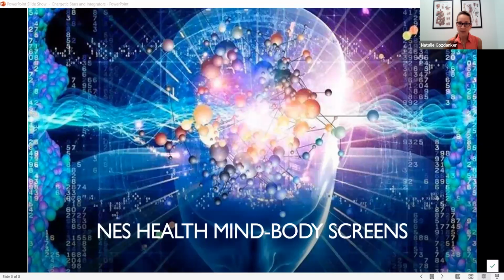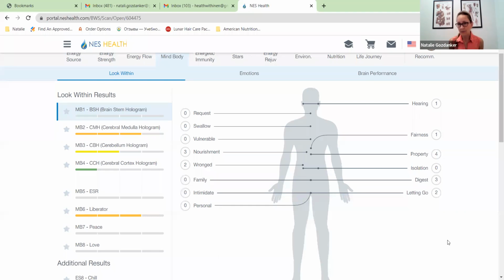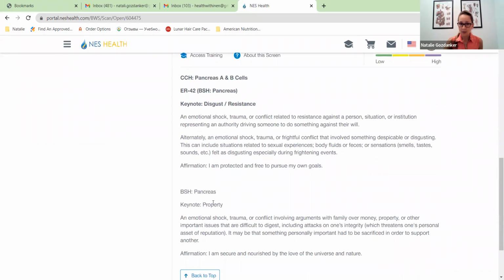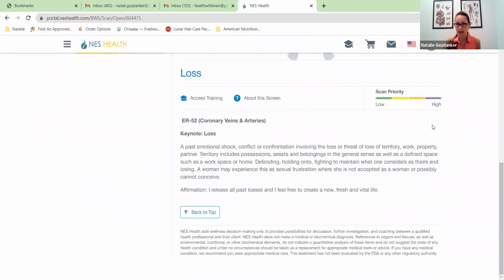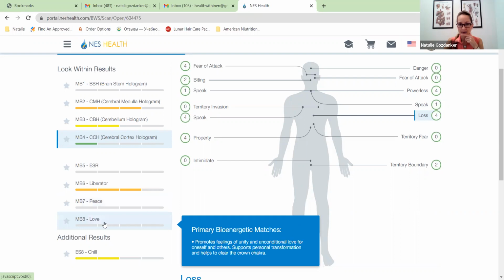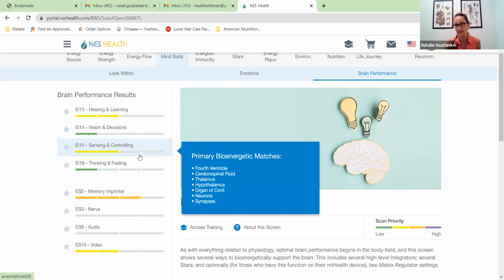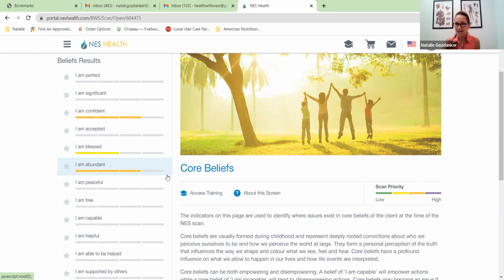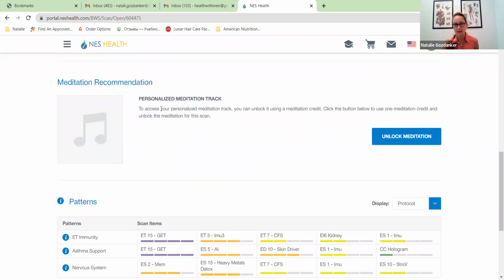Tutorial - 7 NES Health MIND-BODY screens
Look at your unresolved emotions with NES Health MIND-BODY screeens